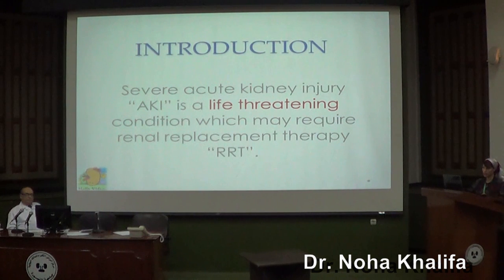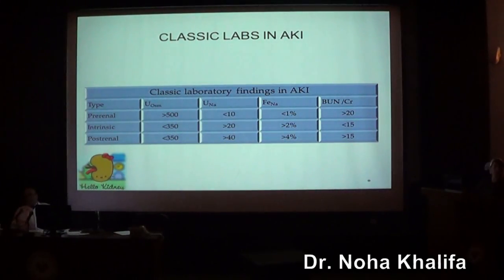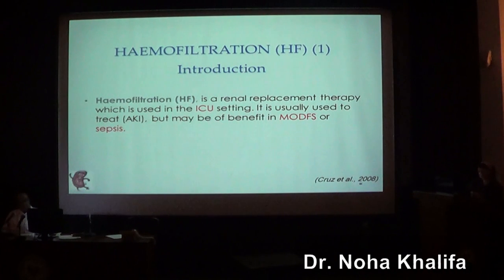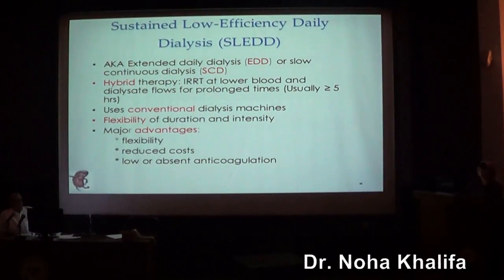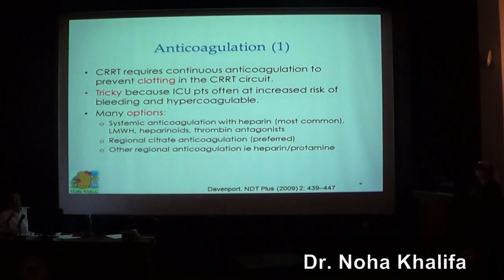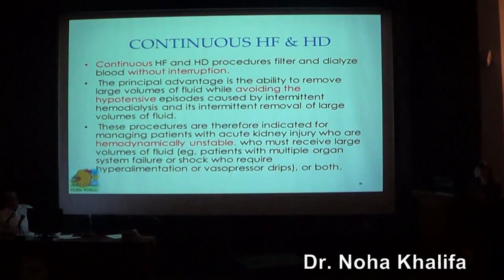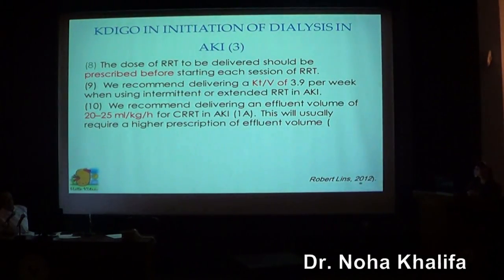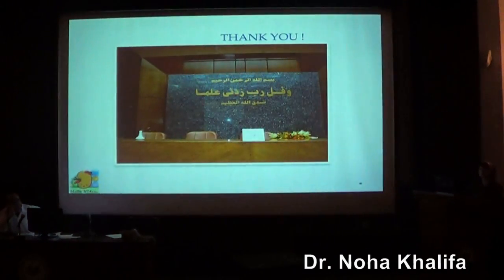Renal replacement therapy for AKI Dr Noha Khalifa